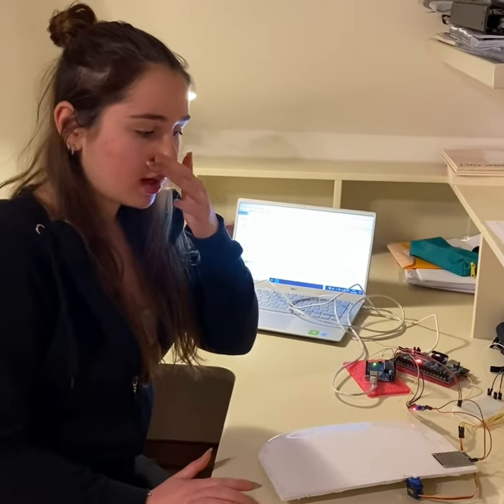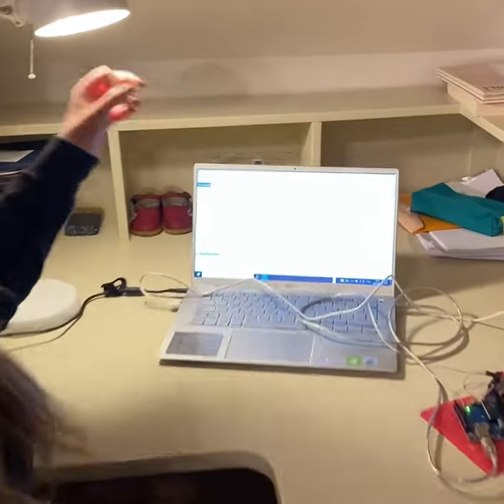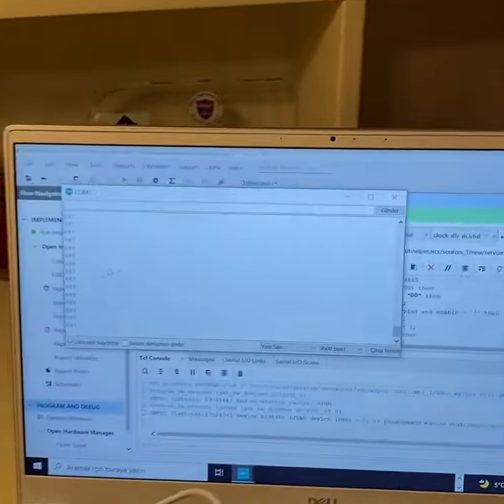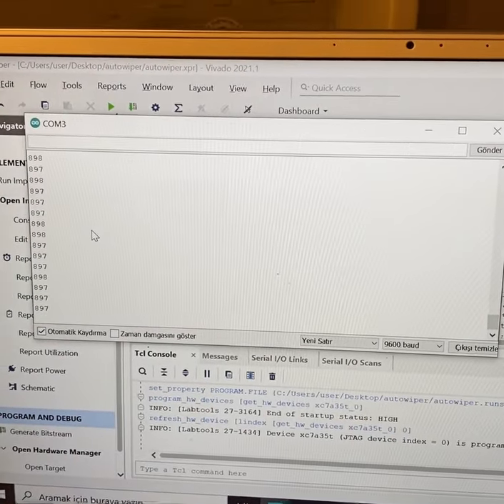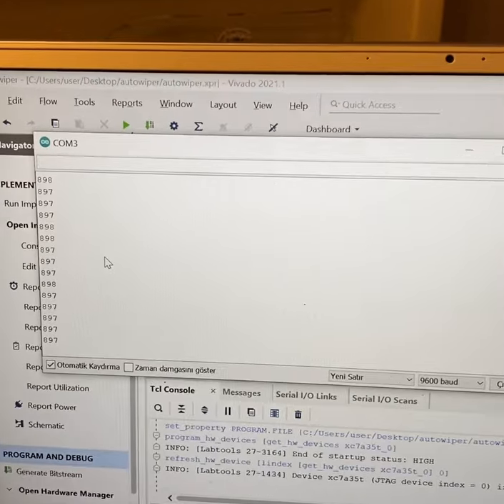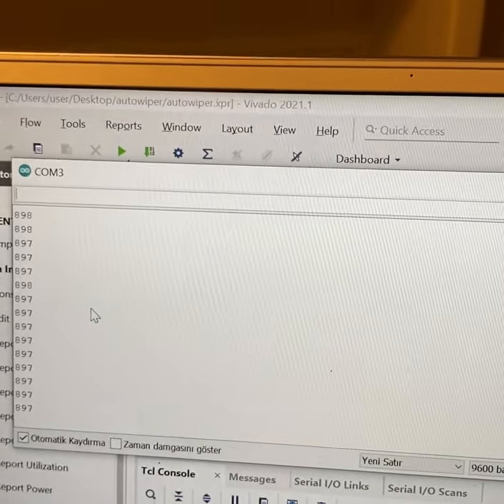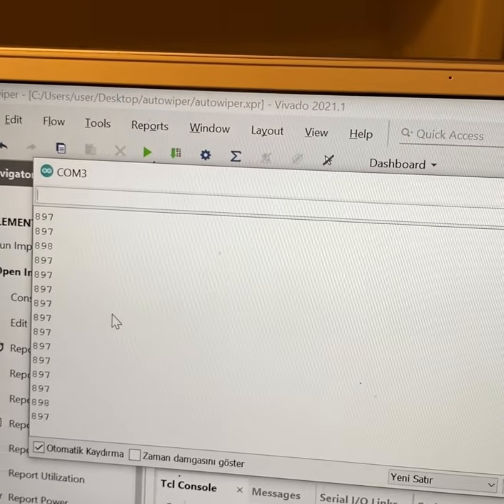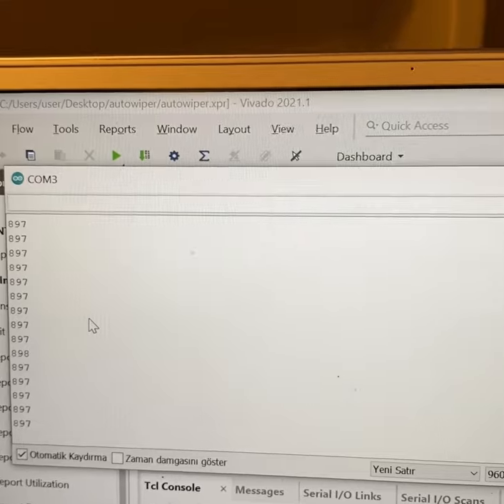Eylül Özaltın EEE102 Term Project - Bilkent University